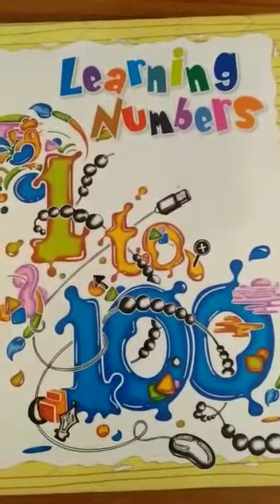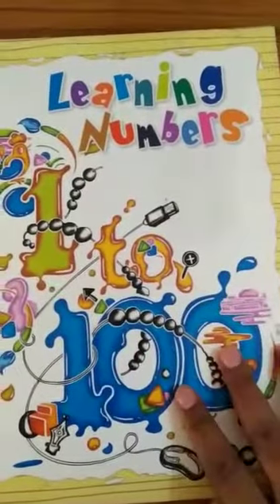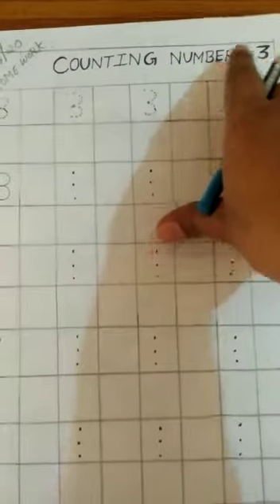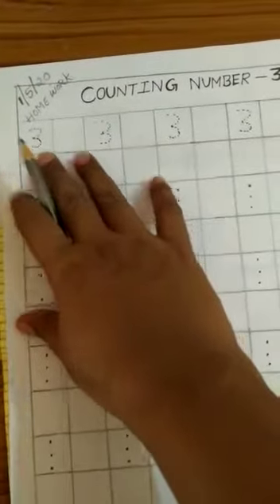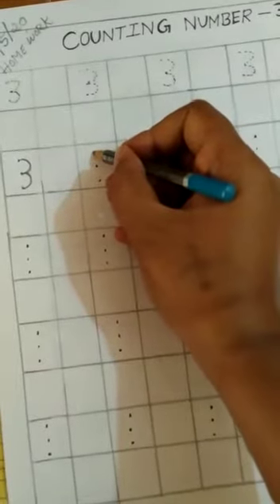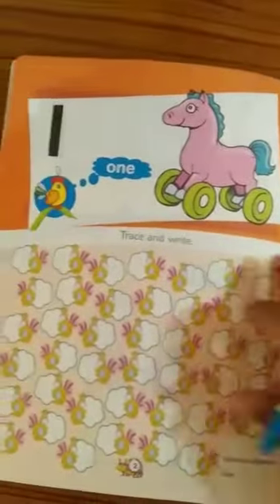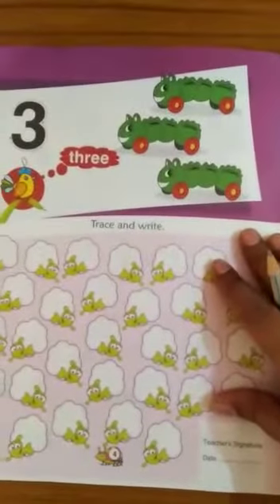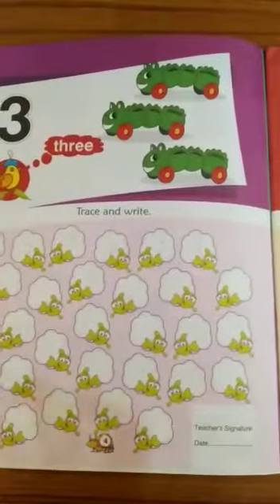Mathematics class nursery Number 3